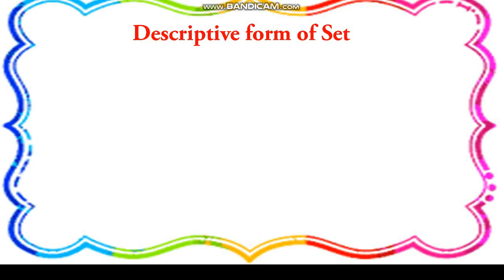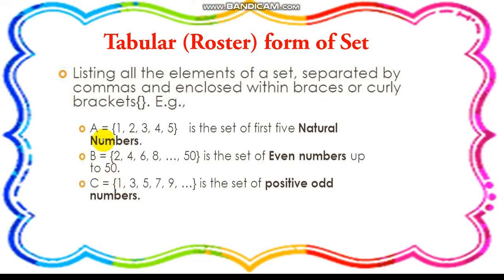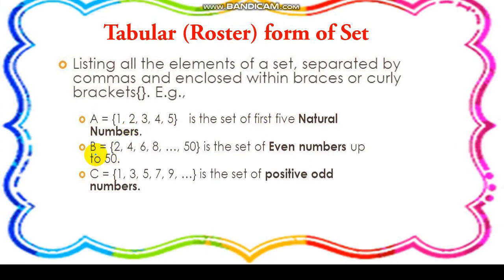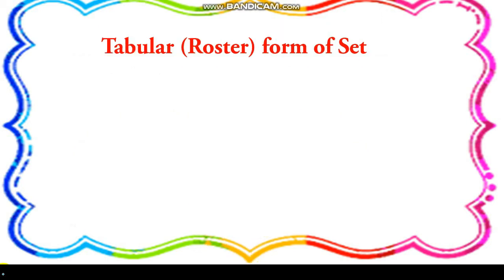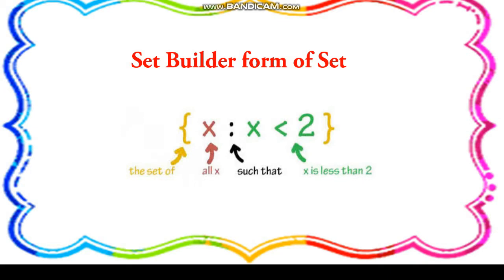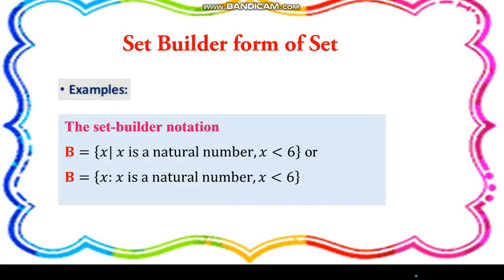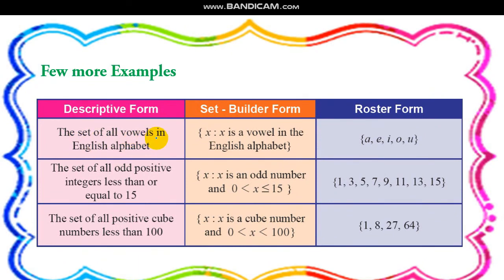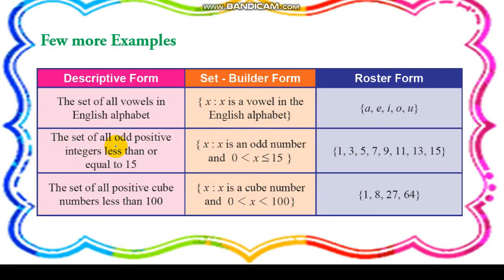Representation of Set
Math VII